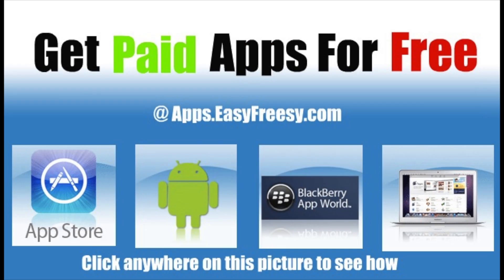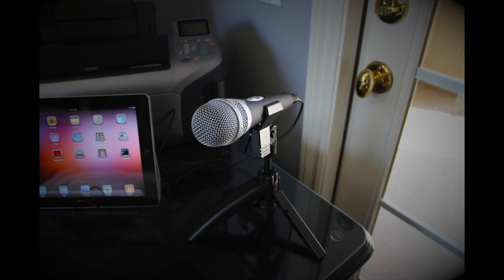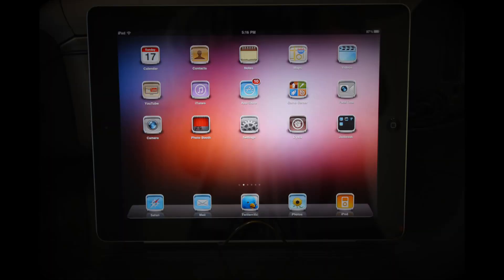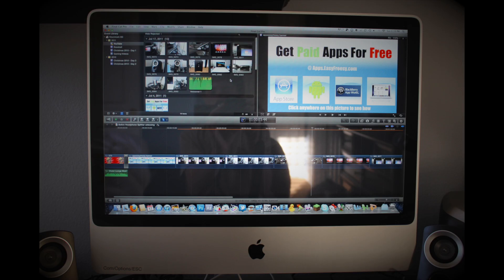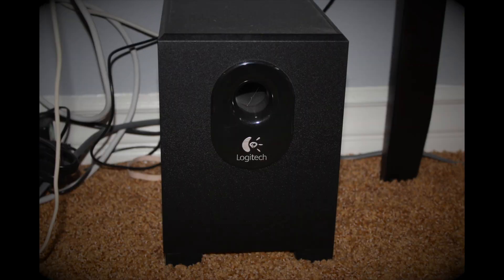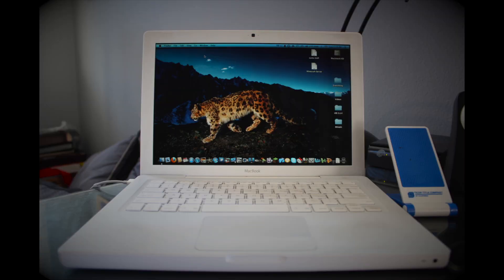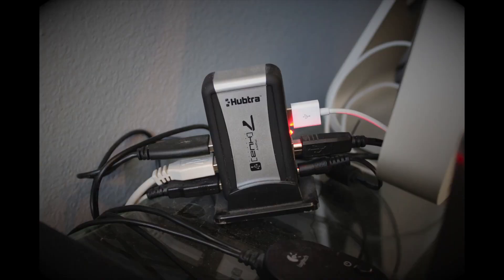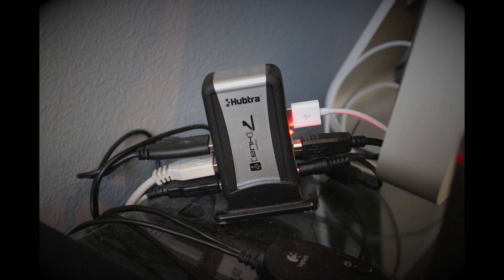The Ultimate Tech Source's Desk Tour 2011!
This is what I have on my desk in the year of 2011! You won't see another one of these videos until 2012! Let me know what company makes my backup hard drive, because I can't remember it for the life of me!

Thanks!